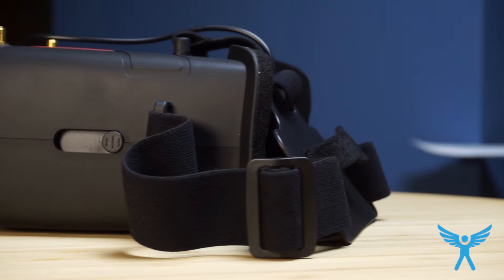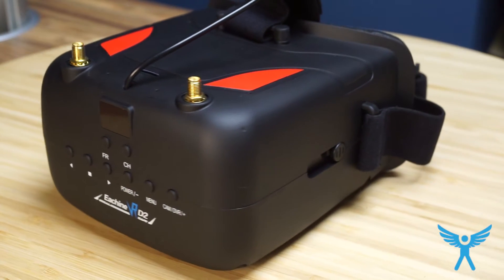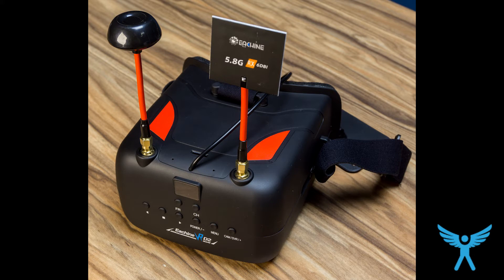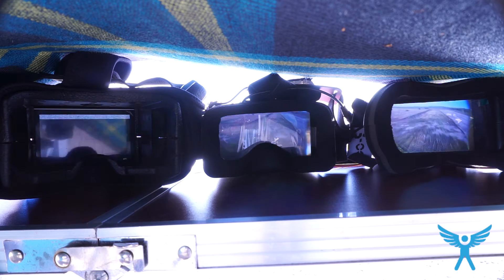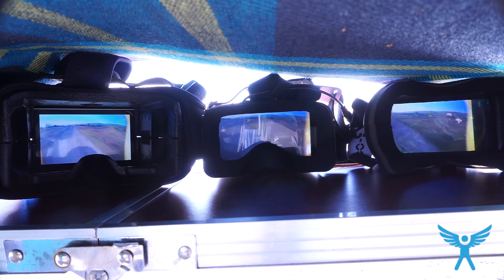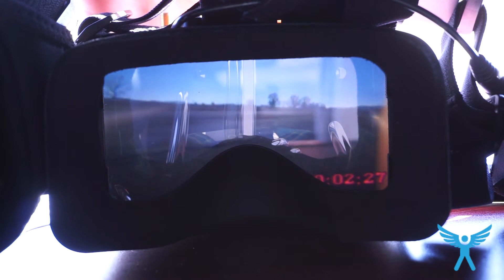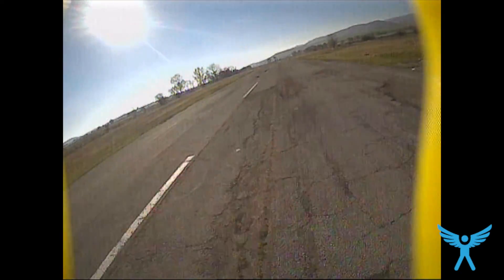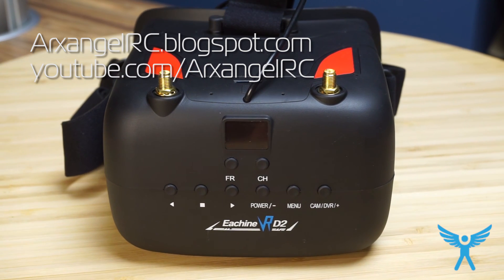Eachine VR D2 FPV DVR diversity goggles - review and comparison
Eachine VR D2 goggles

Alright, so after the not so good VR 007 goggles, with the lack of an adjustable lens and the dodgy video receiver, I was looking around for something better and I came across the VR D2. The integrated DVR was really a selling point for me, as well as the diversity receiver and the screen which shows you which channel you are on.

Now, the DVR has some issues and is not really suitable with fast and low flying racing copters and planes, but it will be OK in a regular flight where there is no proximity flying. Other than that the goggles are pretty good, receiver is good, screen is good and the lens can be adjusted. Overall I am happy... but I hope a version 2 will have the DVR issue fixed.